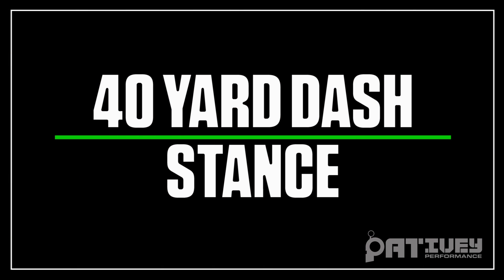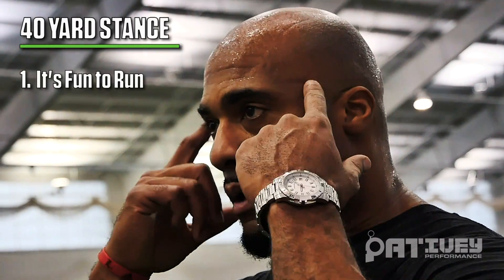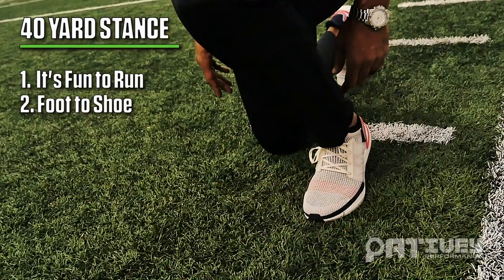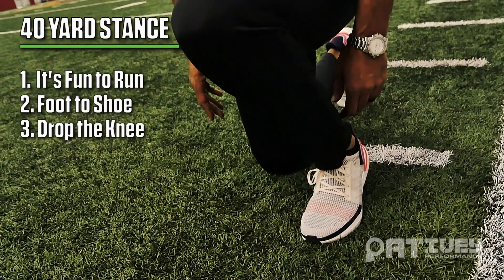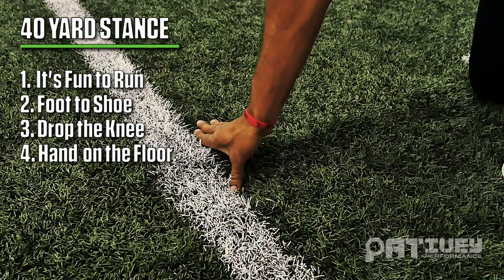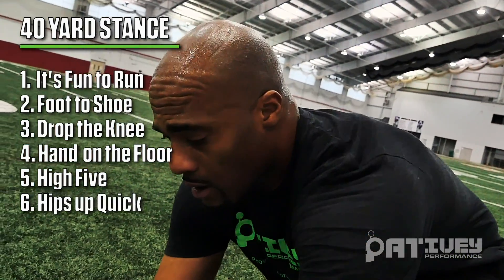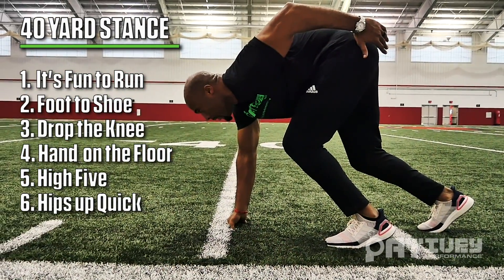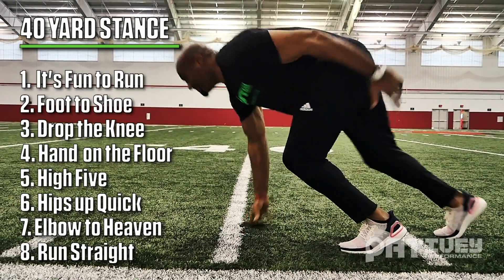AFCA 2020 - 40 Yard Dash Stance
40 yard dash stance for speed development, presented by Dr. & Coach Pat Ivey at the 2020 AFCA conference.